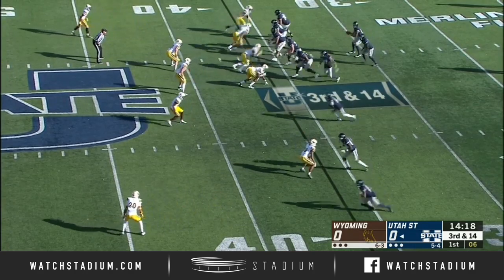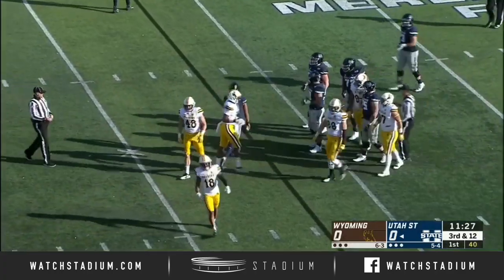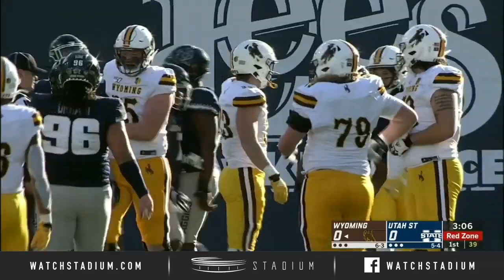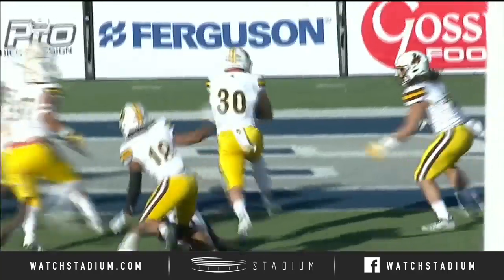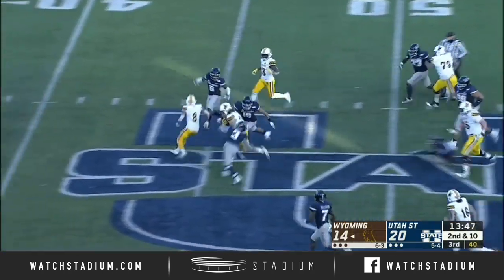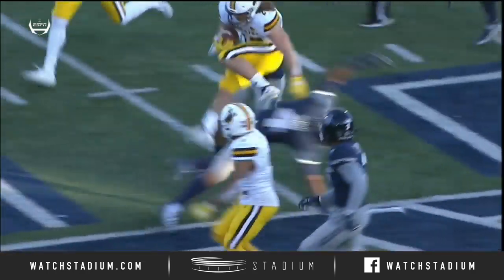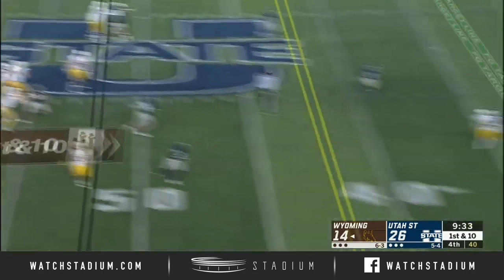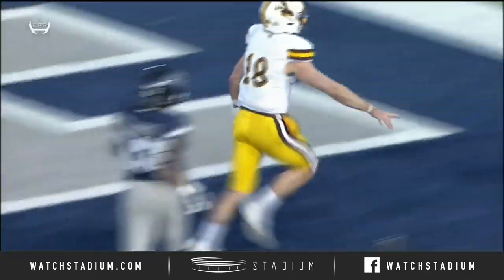Wyoming Football Top Plays vs. Utah State (2019) | Stadium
Wyoming kept things interesting against Utah State behind 185 passing yards and two rushing touchdowns from Tyler Vander Waal, but the Aggies came out on top in this Mountain West clash. Catch the top plays from the Cowboys right here.